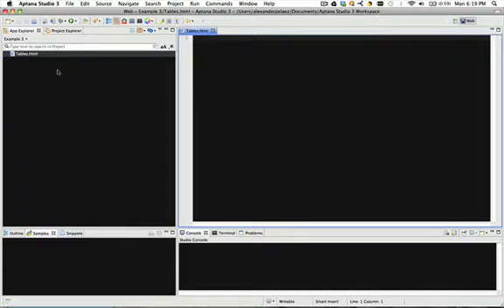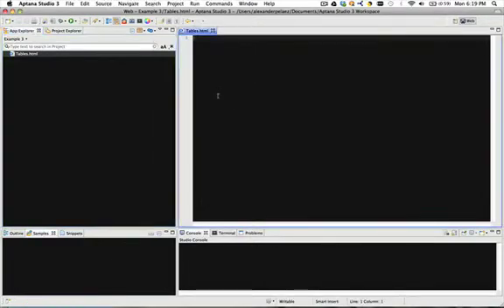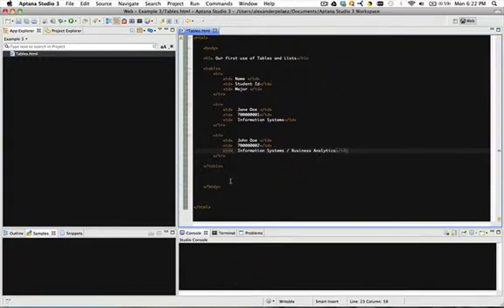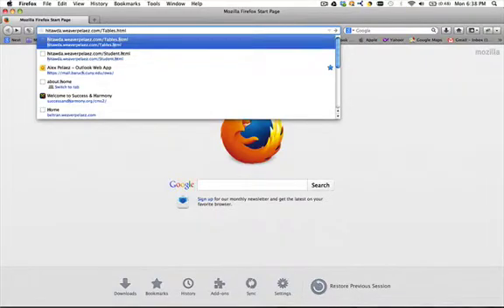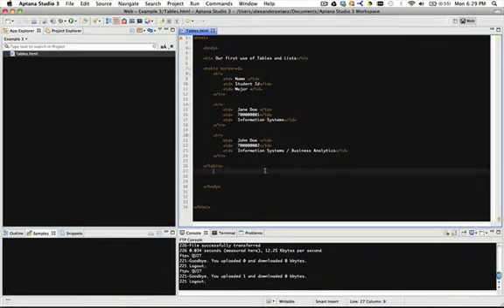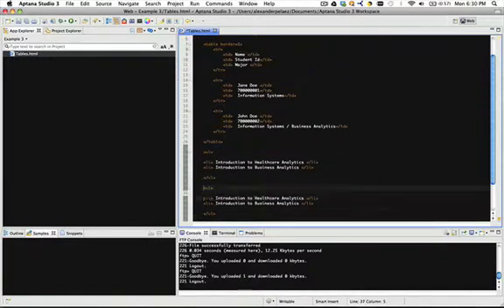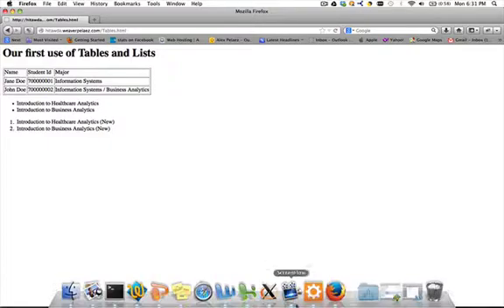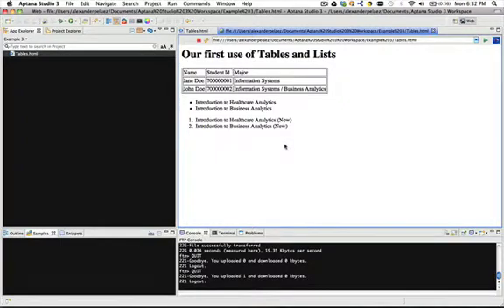IT30 Module 3 Example Web Development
IT30 Module 3 Example